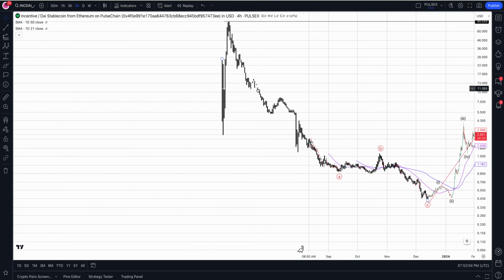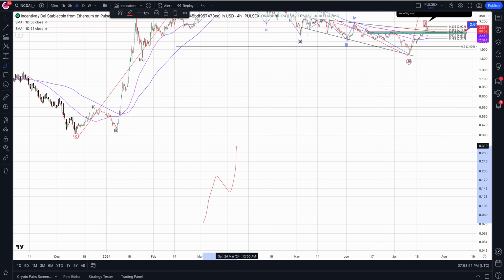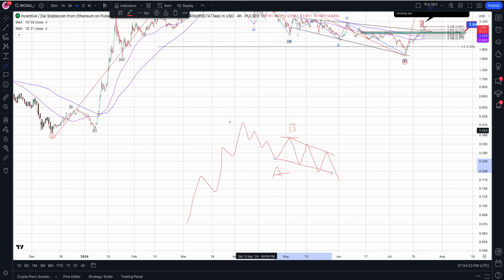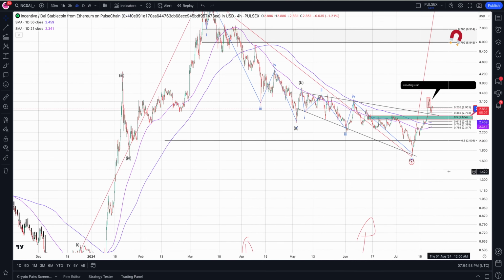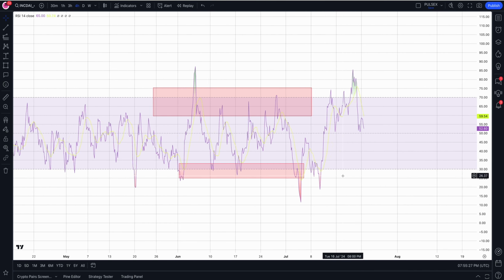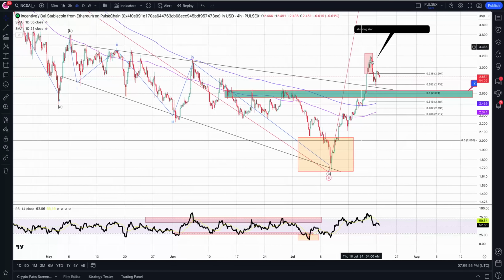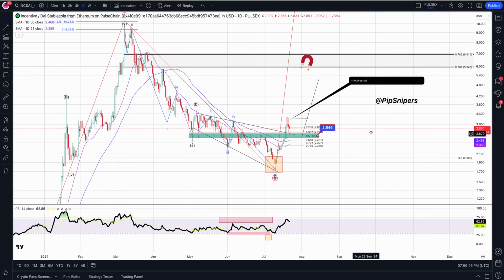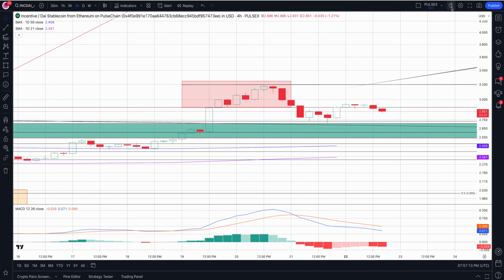$INC - Incentive Token - Technical Analysis July 22 2024